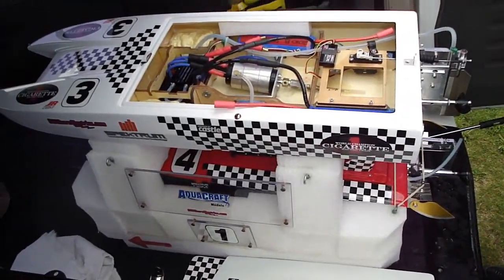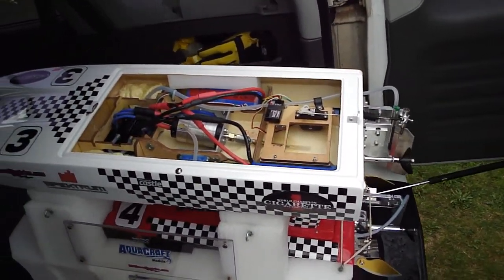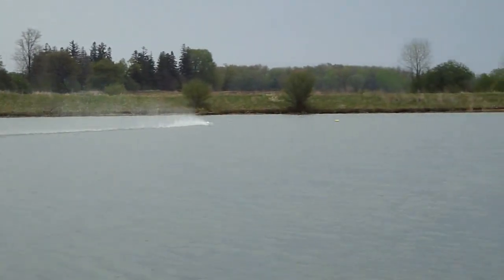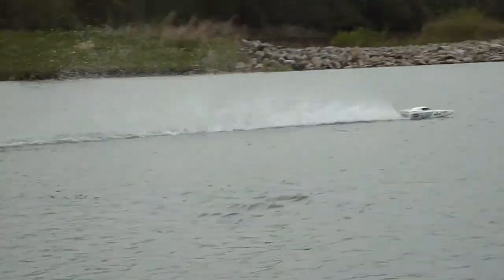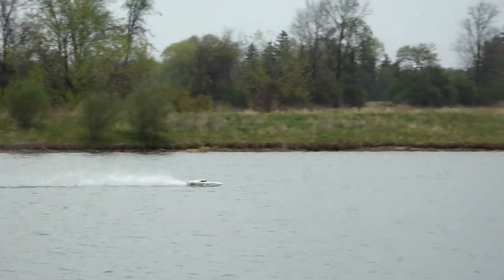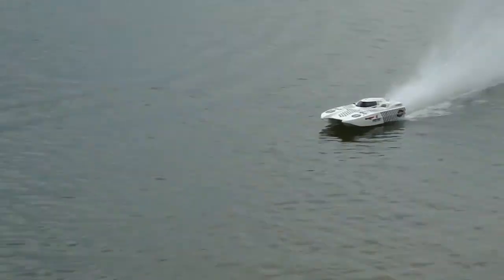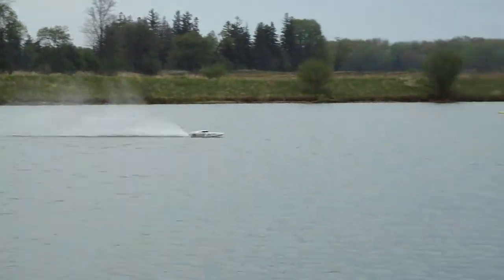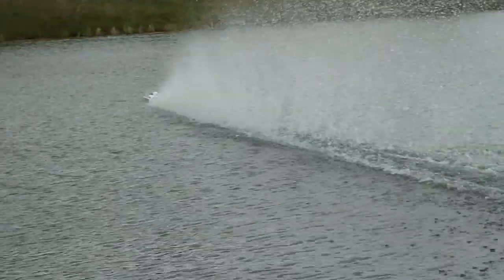Doby's ProBoat Thundercat GRMM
Dobys Pro Boat Thunder Cat in double-double speed mode.
If they only knew this boat can go 50MPH.
4S2P, Turnigy180.
Wicked run. I know you wish your Cat can do this.
Ohh yeah??? prove it!!!